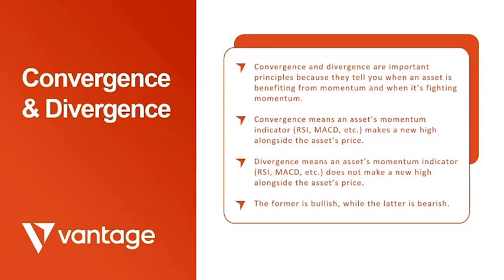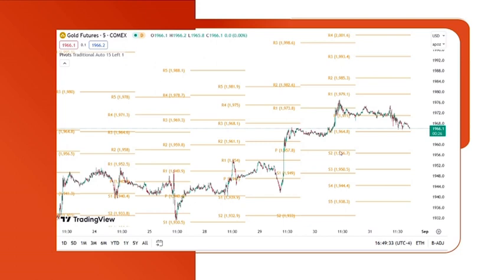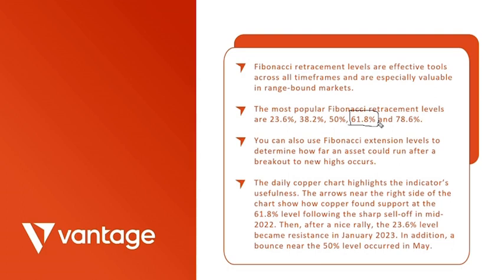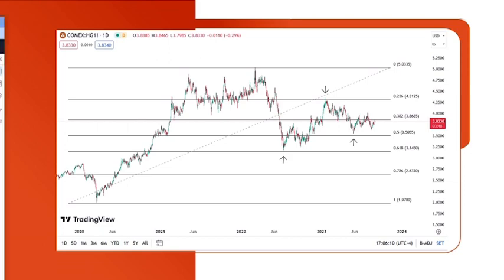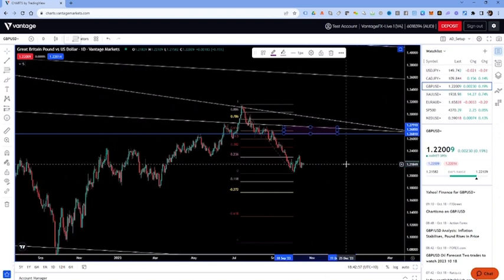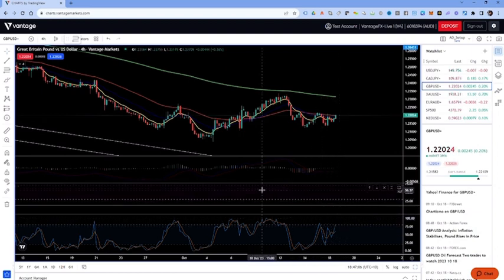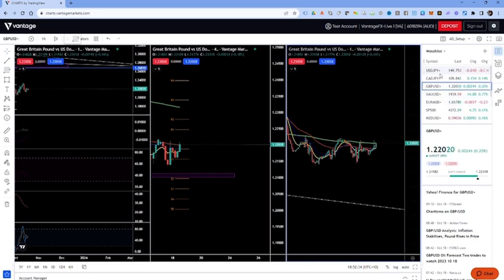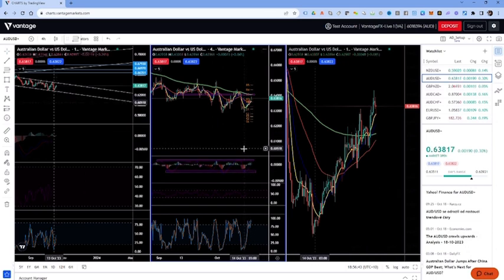How to use indicators when trading online